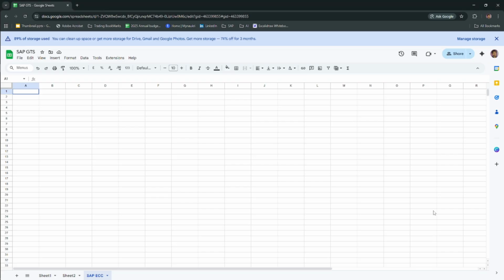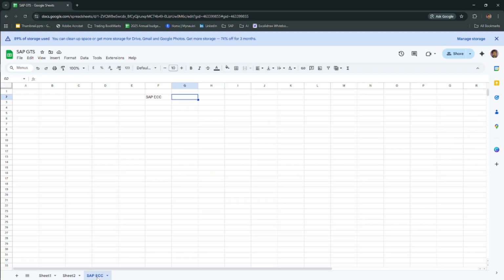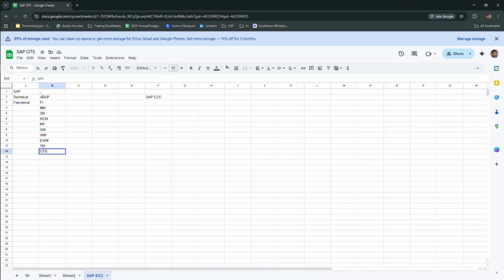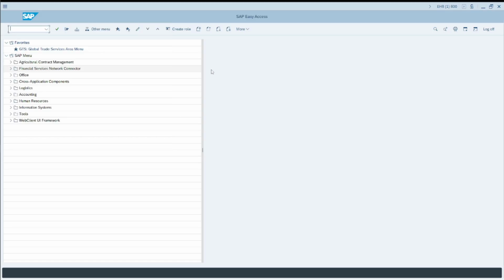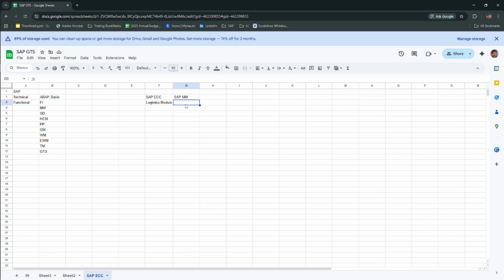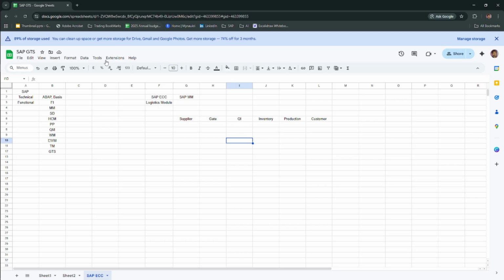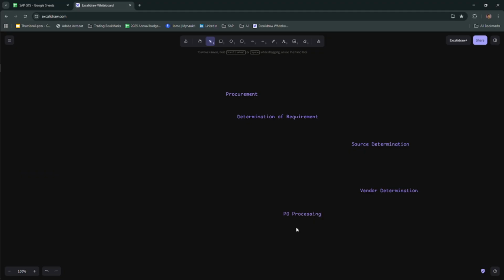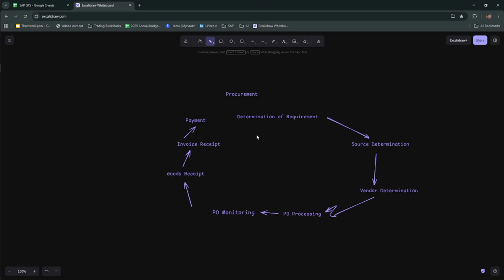SAP GTS Basics - what are the other modules which are interacting with SAP GTS - Session 2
Hi All,

I have made a content explaining about SAP GTS,
other sap modules
SAP MM
procurement cycle